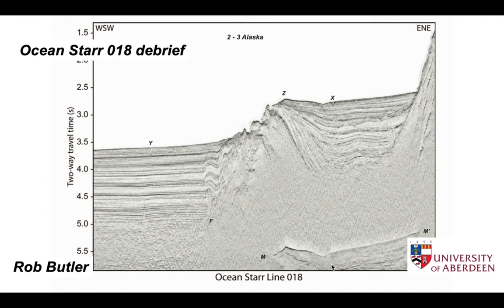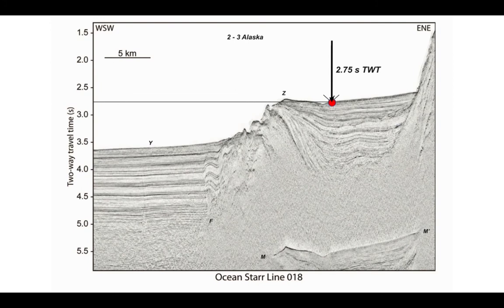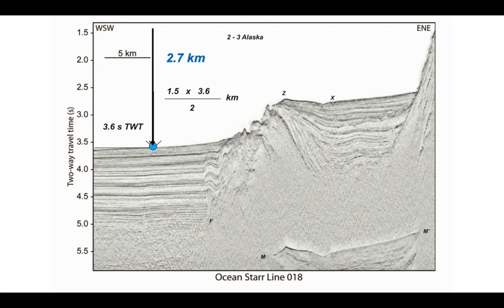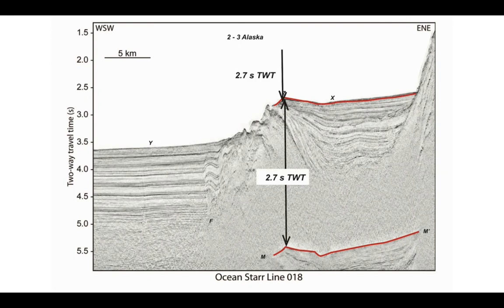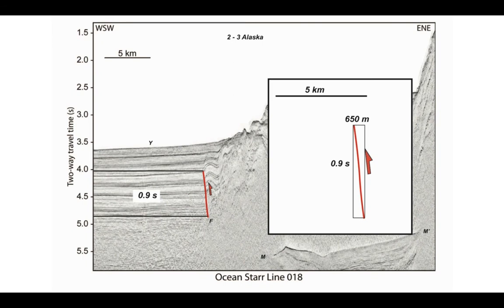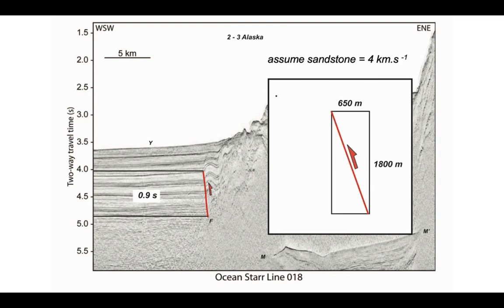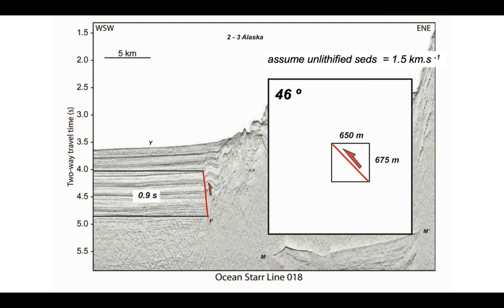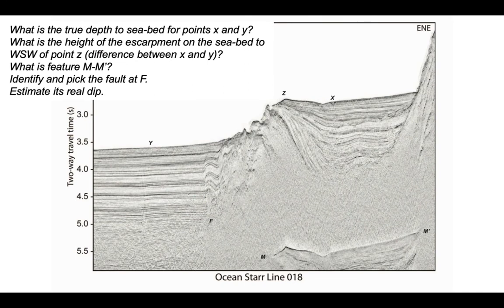Ocean Star 018 debrief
Part of The Shear Zone channel. Debrief of an introductory seismic interpretation exercise (original available on The Shear Zone website). The main image is from a USGS survey.